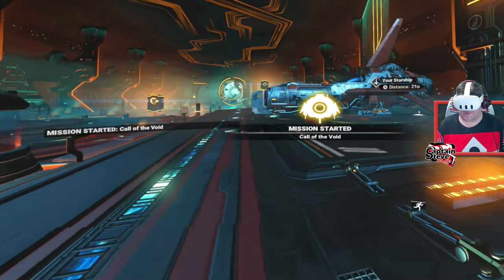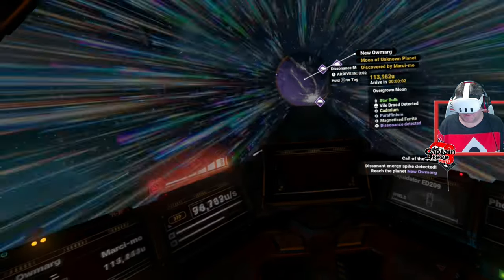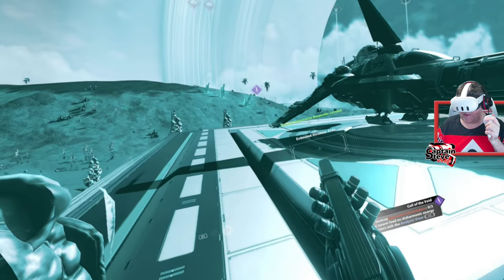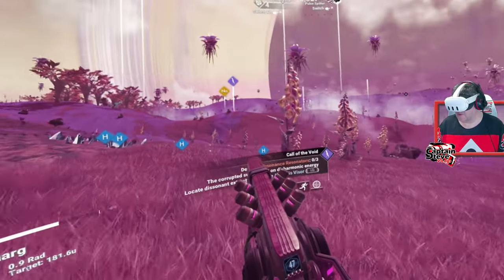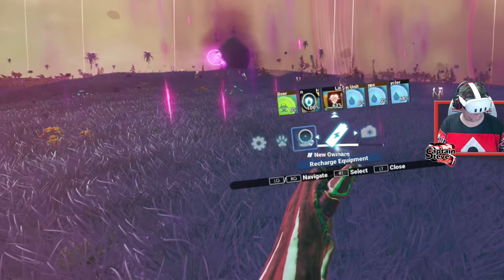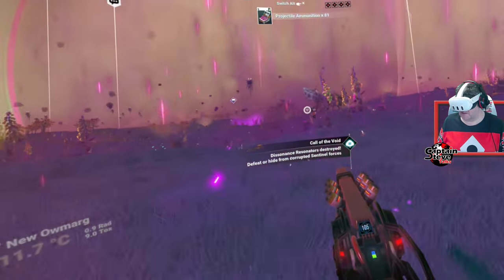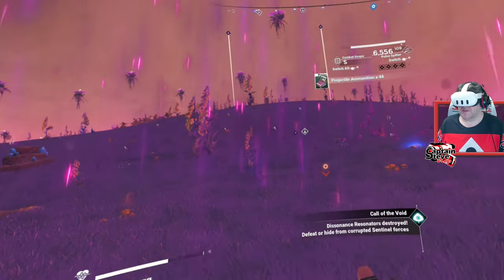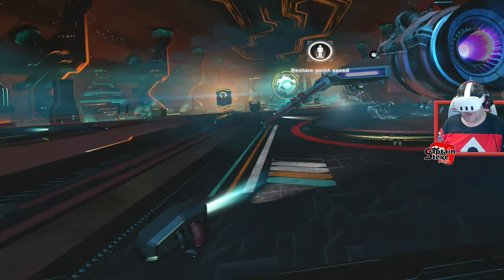No Man's Sky - Corrupted Sentinel Mission - Captain Steve Plays META 3 VR